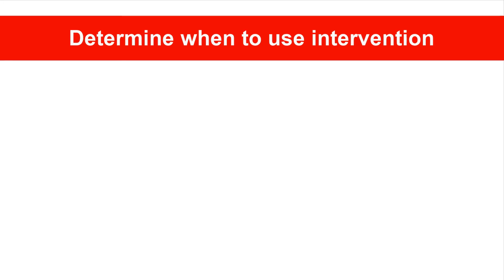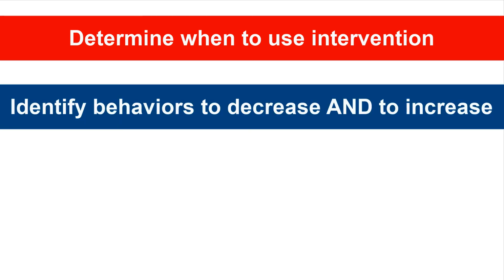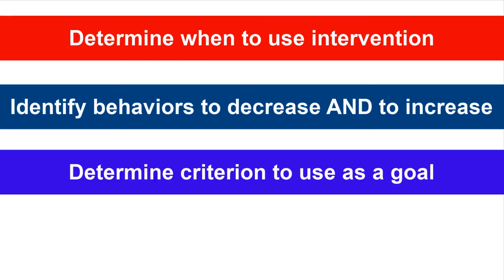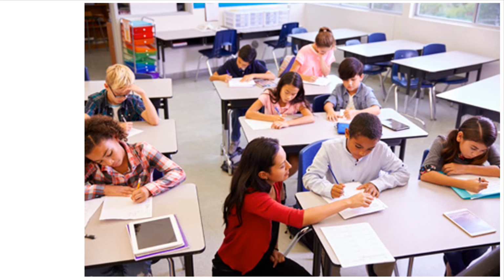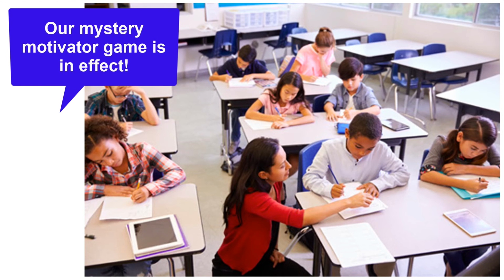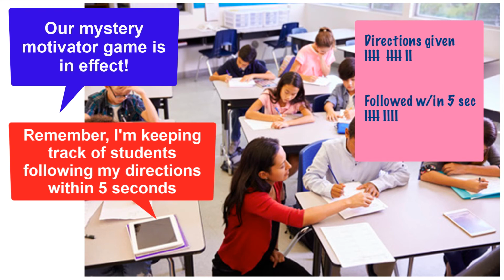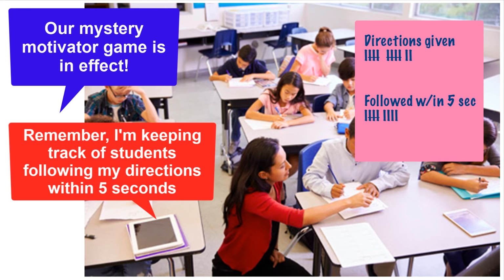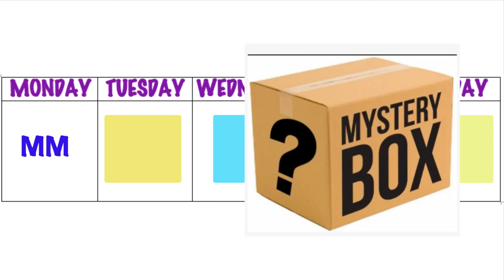Mystery Motivator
This video highlights the behavioral intervention, Mystery Motivator. It is intended as a follow-up to the Behavior Interventions in the Classroom professional learning session. You can access the Video Guide for Mystery Motivator on the MiMTSS TA Center's website, Behavior Interventions in the Classroom webpage